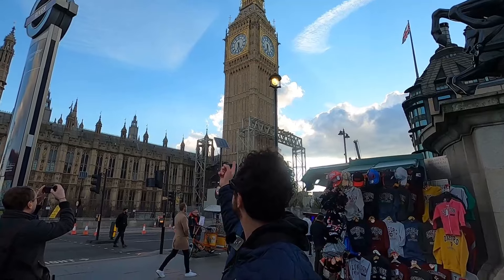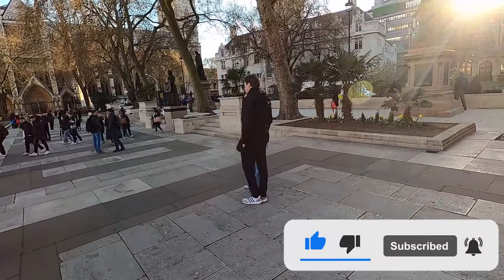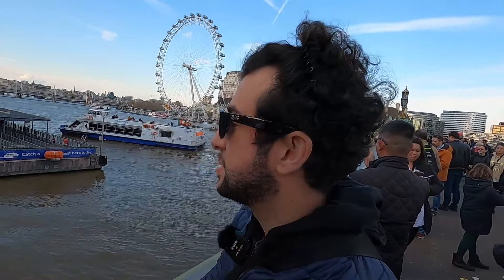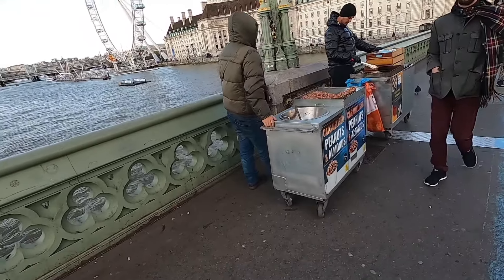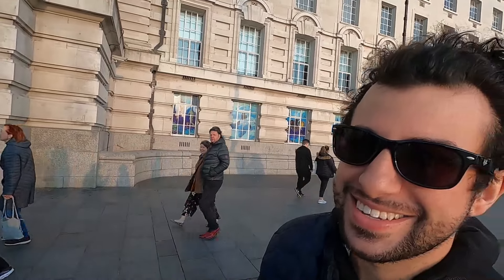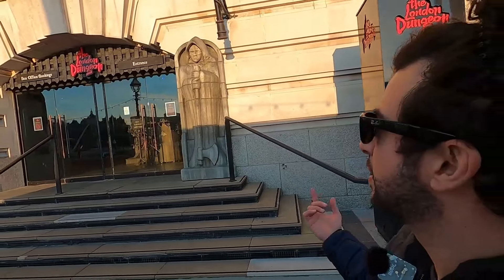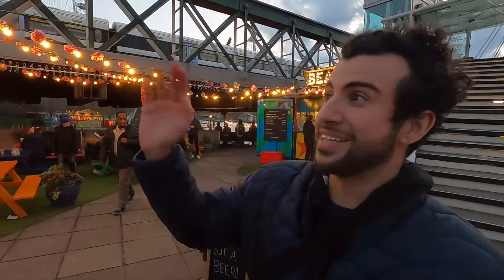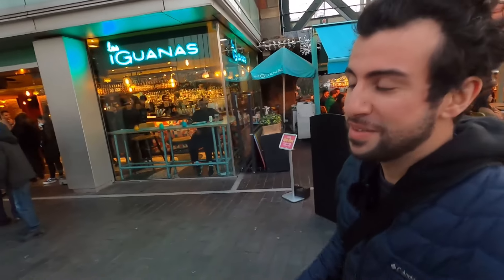MY FIRST IMPRESSIONS OF LONDON AS AN AMERICAN BIG BEN & OTHER TOP ATTRACTIONS 2022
Hey Everyone!

Welcome to London, England. Today we are going to explore the central part of London. These are my first impressions of London as American  The area is called Westminster and South Bank. In Westminster and South Bank you can find Big Ben, London Eye and many more attractions to do around London. This area of London is downtown area many things to do and see. Top list of things to do in London, England. Great place to walk and Explore london. Watch the video and see how real British culture and life.

London
London, the capital of England and the United Kingdom, is a 21st-century city with history stretching back to Roman times. At its centre stand the imposing Houses of Parliament, the iconic ‘Big Ben’ clock tower and Westminster Abbey, site of British monarch coronations. Across the Thames River, the London Eye observation wheel provides panoramic views of the South Bank cultural complex, and the entire city.

Westminster
Westminster is the bustling government area near Buckingham Palace. Tourists head to Trafalgar Square’s monuments and to see the changing of the guards at Horse Guards Parade while politicians mingle in Whitehall’s pubs. At the Houses of Parliament, by the River Thames, the Big Ben bell rings out from its iconic clock tower. Medieval Westminster Abbey contains the graves of historical figures such as Charles Darwin

Big Ben
Big Ben is the nickname for the Great Bell of the striking clock at the north end of the Palace of Westminster in London, England, although the name is frequently extended to refer also to the clock and the clock tower.

London eye
The London Eye, or the Millennium Wheel, is a cantilevered observation wheel on the South Bank of the River Thames in London. It is Europe's tallest cantilevered observation wheel, and is the most popular paid tourist attraction in the United Kingdom with over 3 million visitors annually

South Bank
Beside the River Thames, the South Bank is a dynamic area at the heart of London’s cultural scene. The Southbank Centre, National Theatre, and BFI film theatre are all world-class arts venues. The riverside walkway is lined with trees, restaurants and historic pubs, and is the site of frequent fairs and events. Sightseers admire iconic landmarks like Big Ben and St. Paul’s Cathedral from the London Eye Ferris wheel.

Time Stamps:
0:00 Westminster Central London
0:45 Big Ben Area Central London
2:50 bagpipes street performer
3:12 South Bank London
6:18 London Sea life Aquarium & More
8:13 London Eye
9:42 London Street Performer
10:09 Southbank Centre